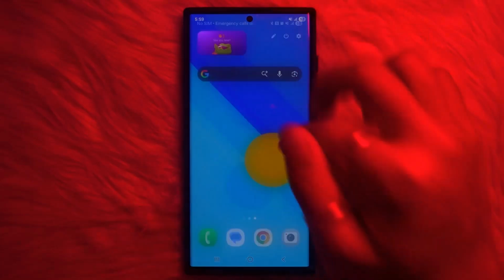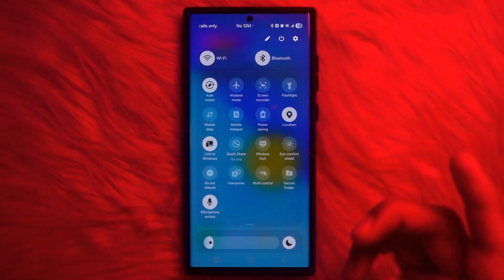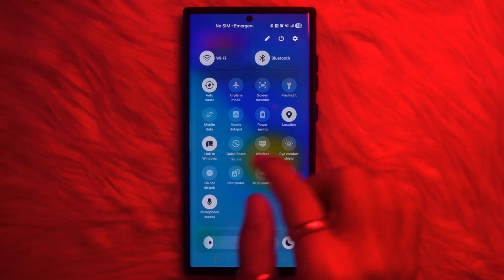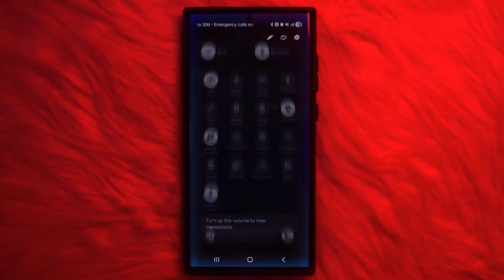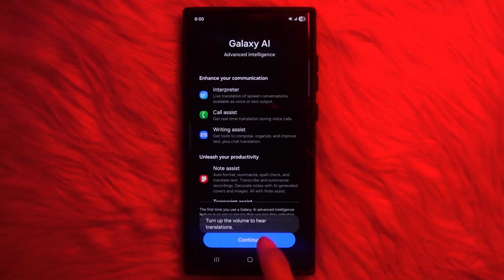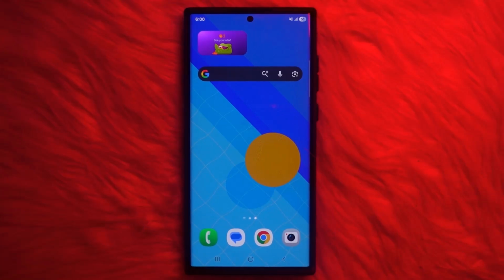How to Use Samsung Interpreter Mode Feature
Want to communicate effortlessly across languages using Samsung Interpreter Mode in 2026? In this video, you’ll learn how Samsung’s real-time translation feature helps you have face-to-face conversations with instant voice and text translation, making it perfect for travel, meetings, or chatting with people who speak different languages.

The tutorial walks you through opening the Quick Panel on your Samsung device by swiping down from the top of the screen. From there, you’ll locate the Interpreter Mode option and tap to launch it, then continue by selecting your preferred language settings before starting your conversation.

You’ll also discover how to use the microphone icons on both sides of the screen to speak naturally in your language while the device instantly translates and displays the text on-screen. The other person can respond using their own language, creating a smooth two-way real-time translation experience.

Whether you're traveling abroad, working internationally, or meeting new people, Samsung Interpreter Mode makes communication simple and stress-free. Follow this step-by-step guide to activate and use this powerful Galaxy AI feature effectively.